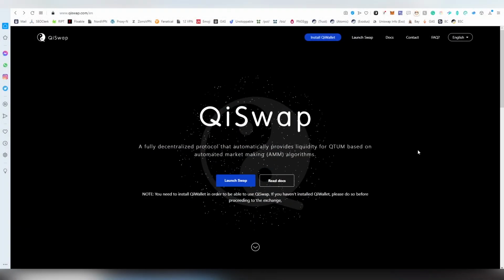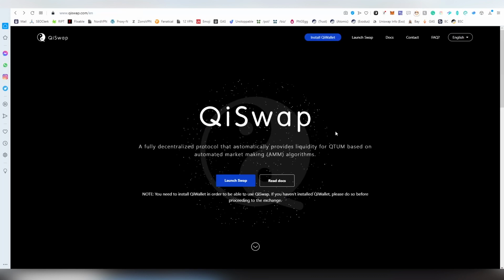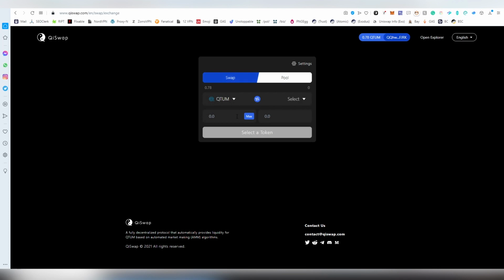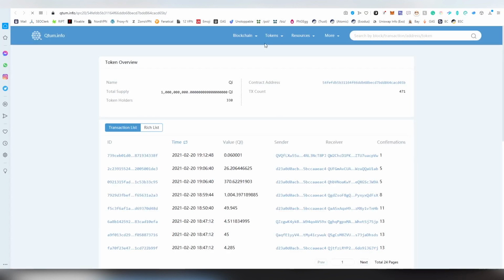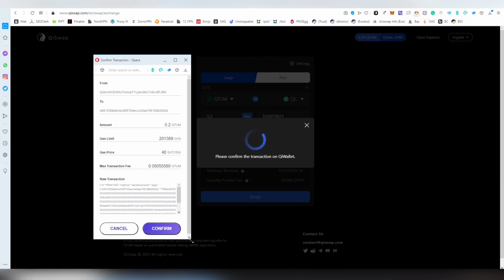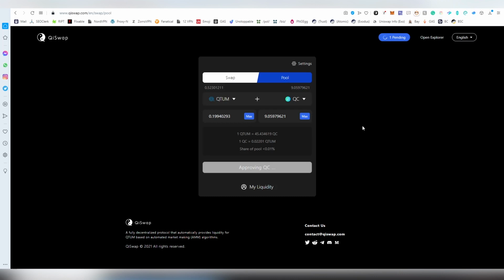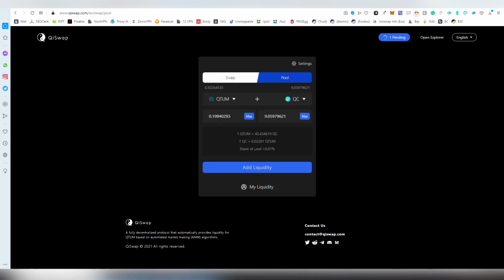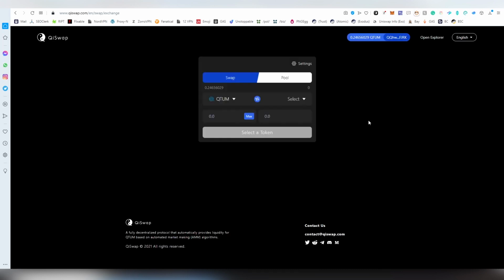QiSwap Tutorial & Review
QiSwap is a fully decentralized protocol that automatically provides liquidity for QTUM based on automated market-making (AMM) algorithms.

By leveraging the Qtum blockchain, QiSwap is able to offer extremely low transaction fees, rapid transaction confirmation times, and an additional revenue stream for Qtum and QRC20 liquidity providers, who will earn fees with every completed trade. The platform will be powered by the QiSwap token (Qi), which will be used for community governance.

Though QiSwap is an independent project, it is working in close collaboration with the Qtum team to ensure the synergistic development of the platform.